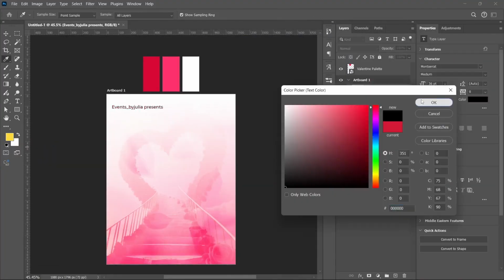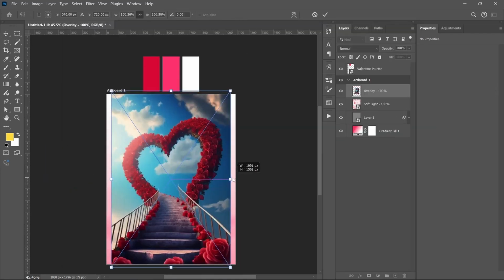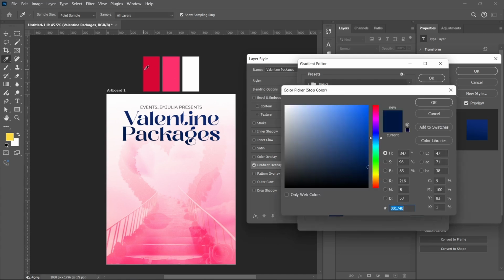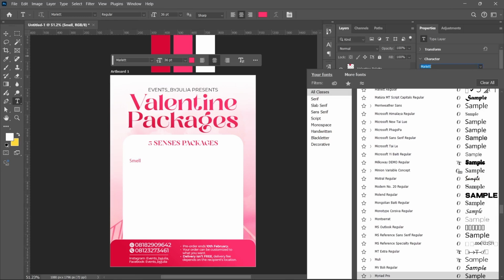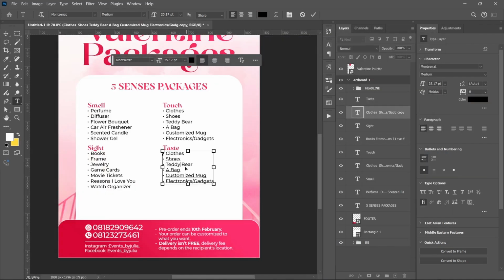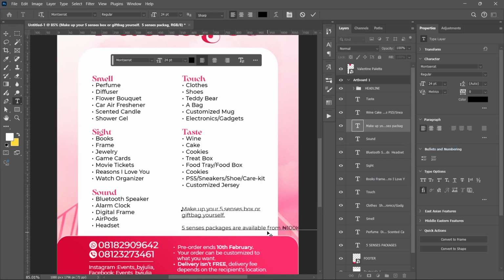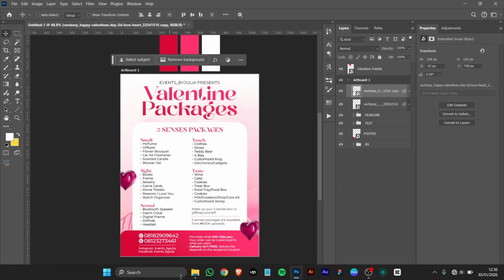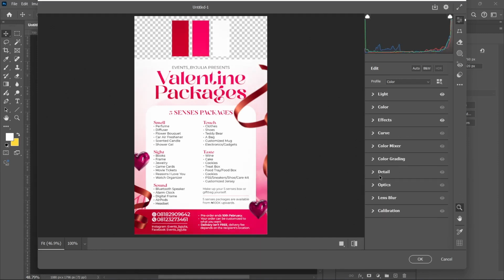Valentine Flyer Design Tutorial for Beginners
In this tutorial, I’ll show you how to design a clean and romantic Valentine’s Day flyer in Photoshop. From choosing the right colors and fonts to layout and final export, this video is perfect for beginners and designers creating Valentine promos.